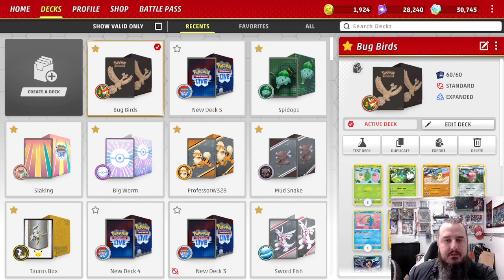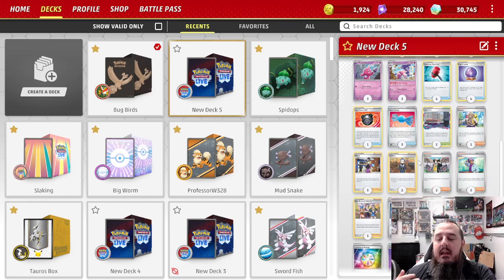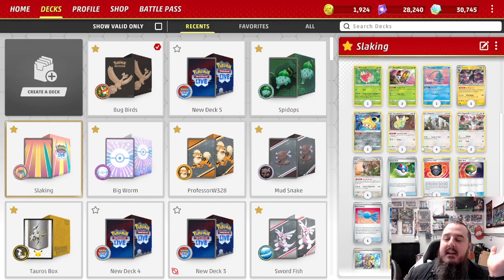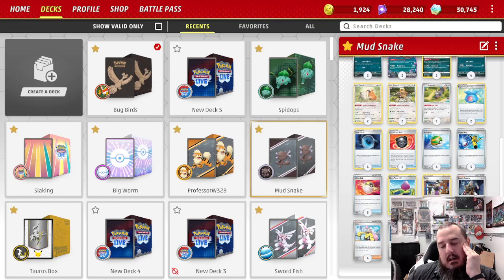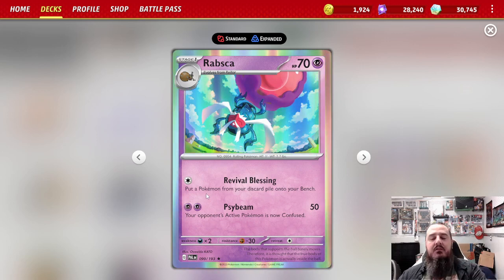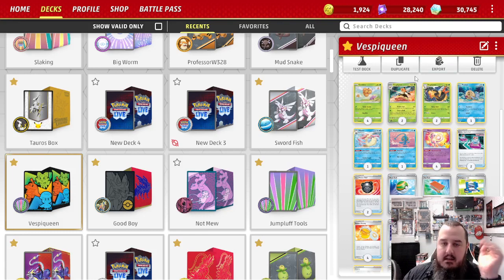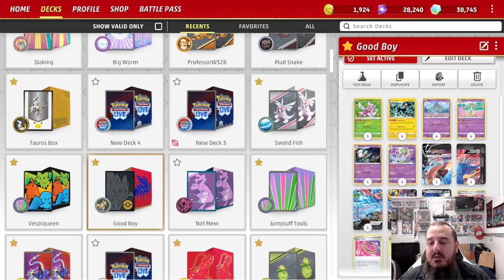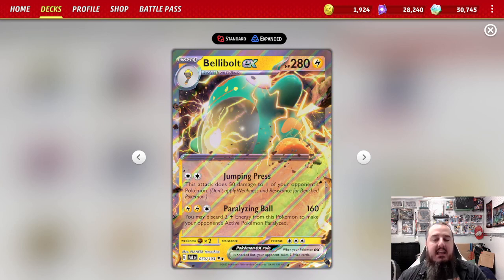Paldea Evolved decks that almost made it on the channel! - Pokemon TCG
Obsidian Flames is almost here and going to take the spotlight. Here are some Paldea Evolved Decks I tried but couldn't get to work. If you want the deck lists, jump in the Discord! Set Review of Obsidian Flames starts August 1st (tomorrow, I think)